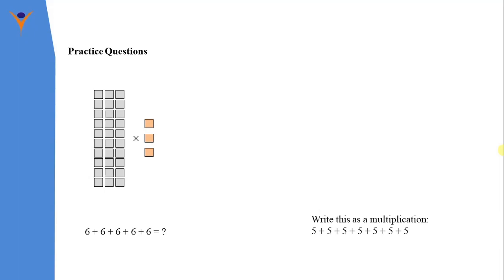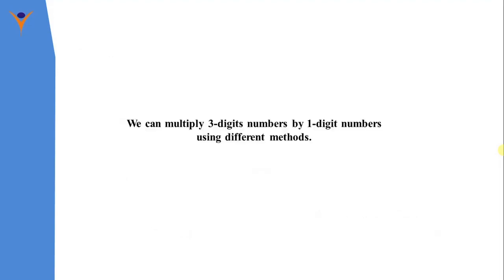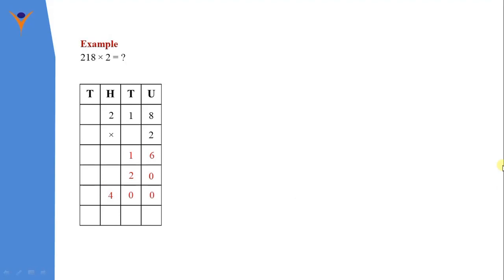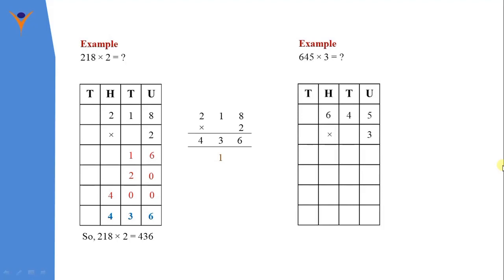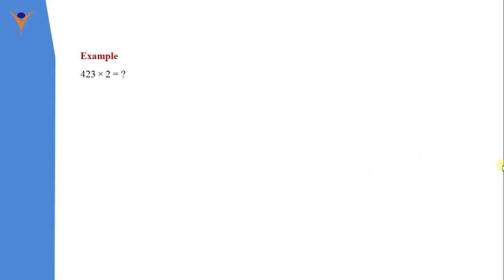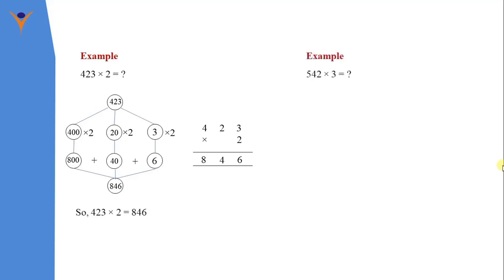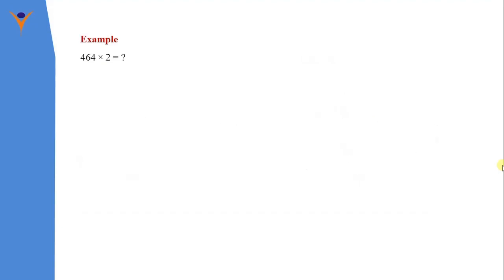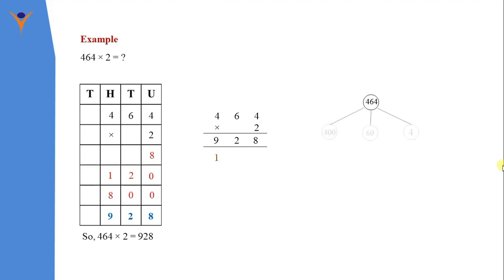Mathematics; Multiplying 3-digit by 1-digit Number